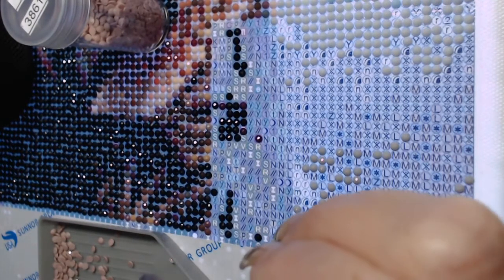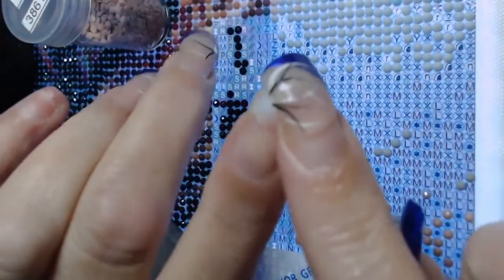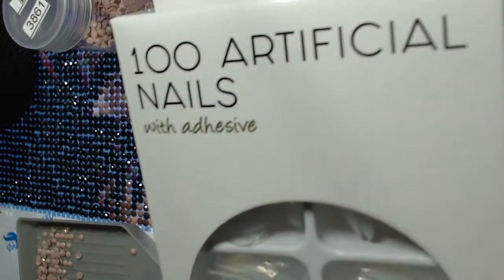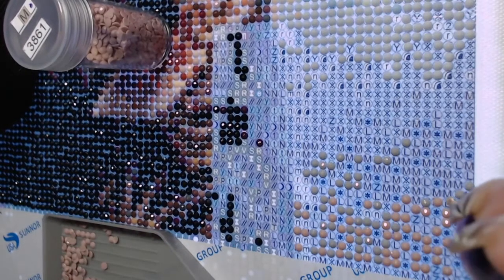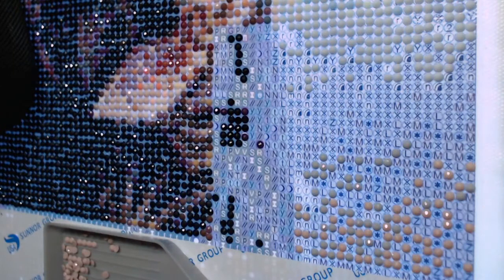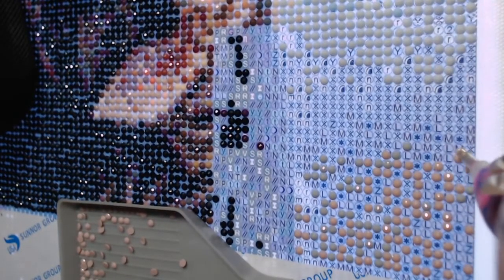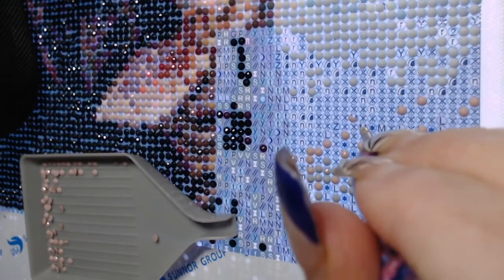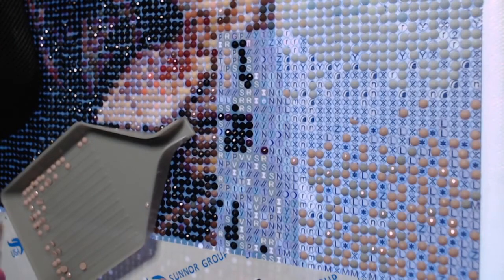#023 - Short WIP 'n' Chat - Diamond in the Rough